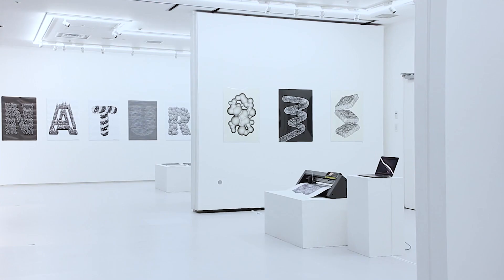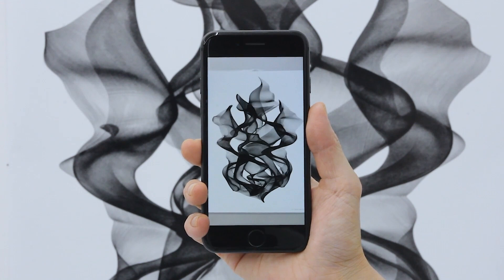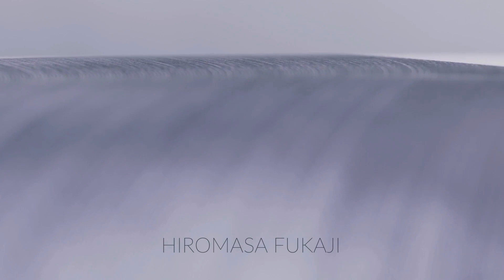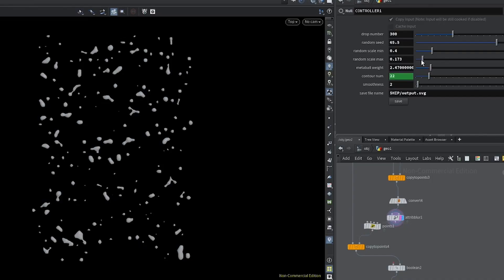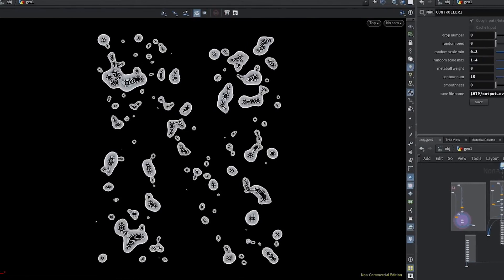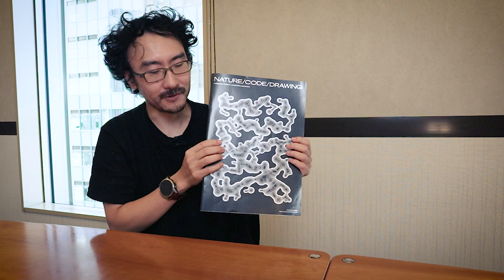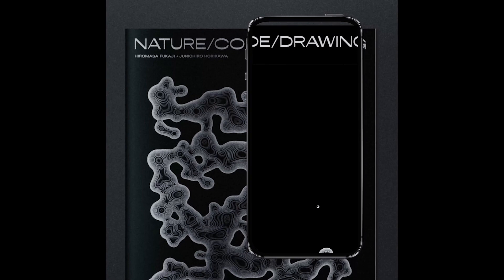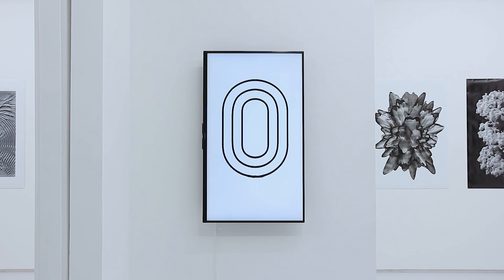Nature/Code/Drawing | Junichiro Horikawa | Houdini Connect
In this Houdini Connect feature, we follow up with Junichiro Horikawa, an Algorithmic Designer and Architectural Programmer based in Tokyo, Japan.

"Nature / Code / Drawing" is a project by Junichiro Horikawa and Hiromasa Fukaji that explores the use of computational design and algorithmic techniques in graphic design. Using Houdini and a combination of plotter drawing machines and algorithmic design, Horikawa and Fukaji aimed to challenge traditional graphic design methodologies. The designs were generated procedurally, allowing for customization by adjusting parameters and mimicking nature with edited nature algorithms. The project was exhibited at Career eight in Shibuya and cataloged in a book that can be viewed with an AR mobile app.